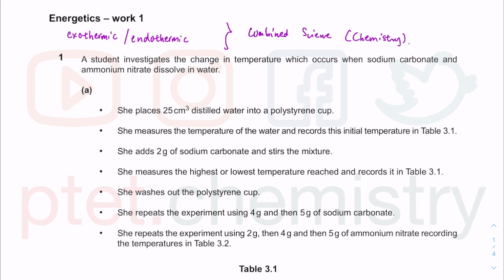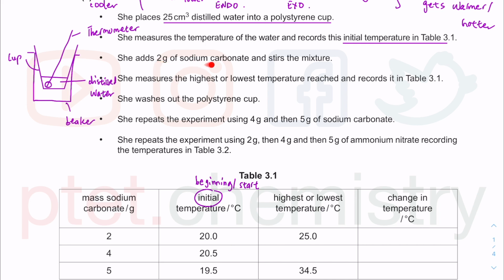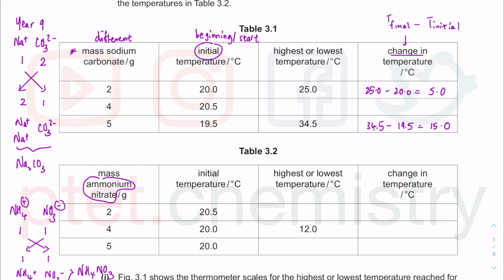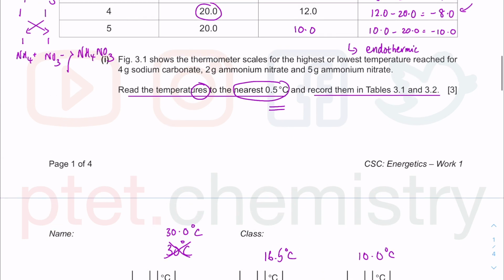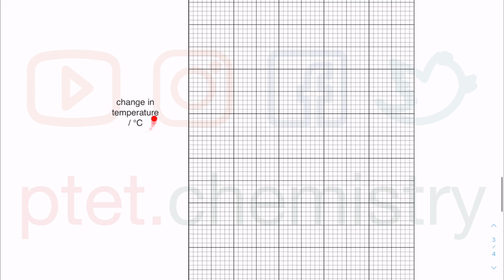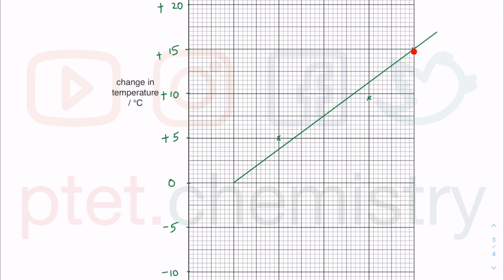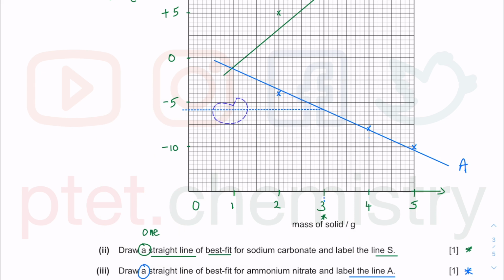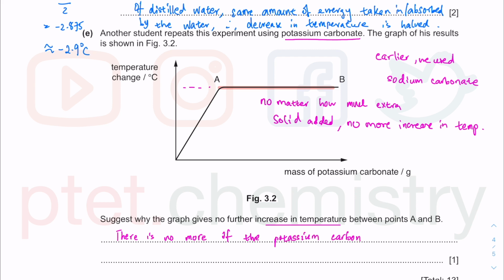Combined Science O Level 5129, IGCSE 0653 - Chemical energetics - Work 1